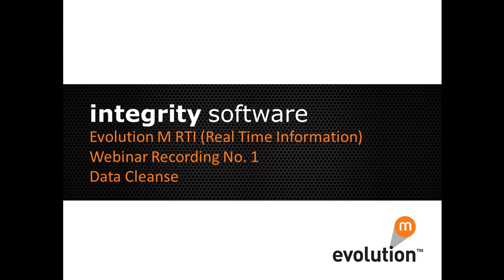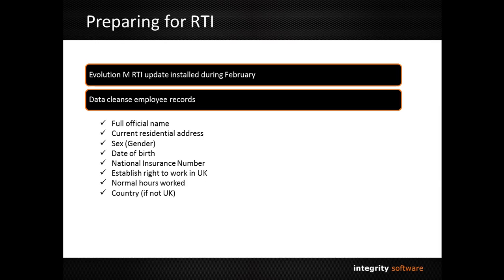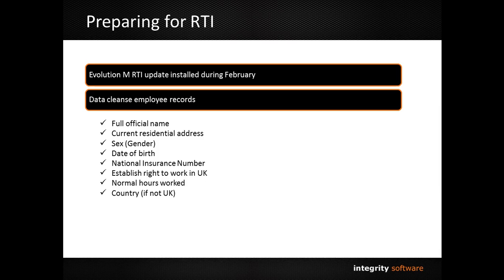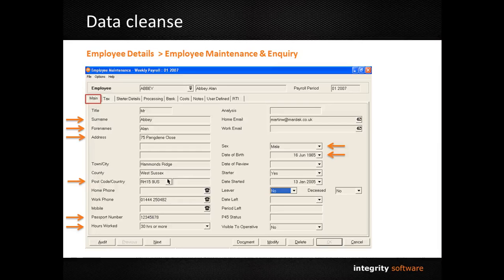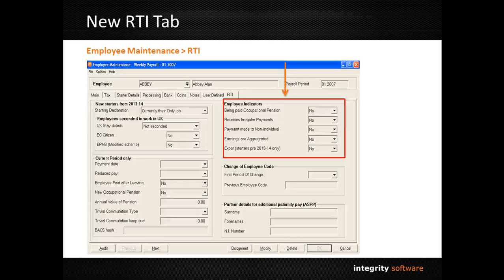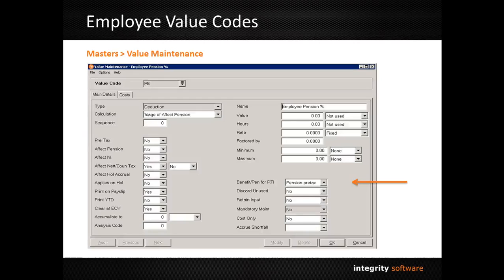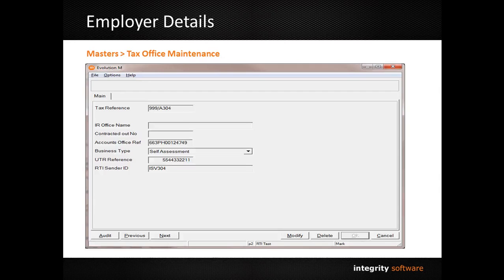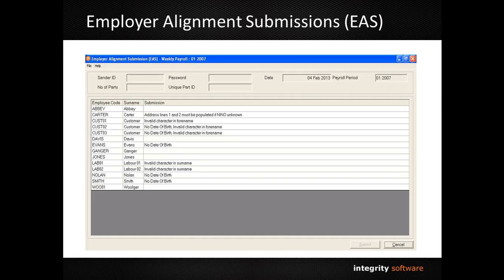Evolution M RTI Data Cleanse